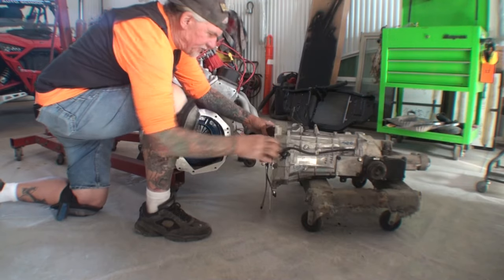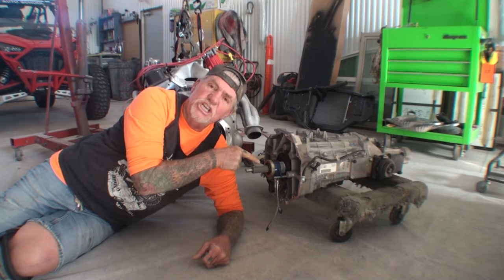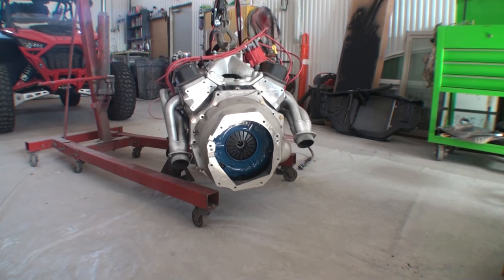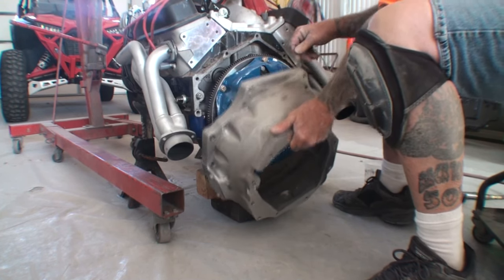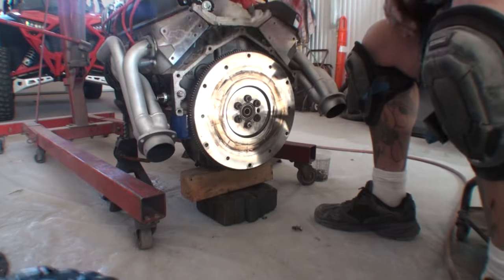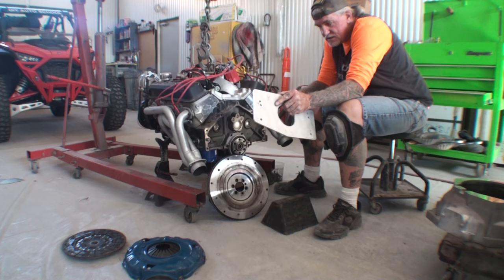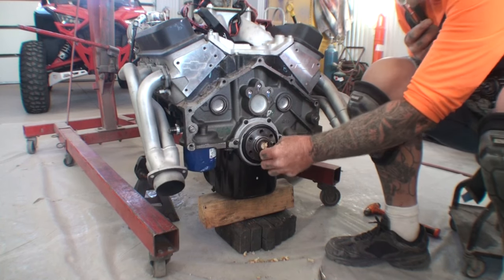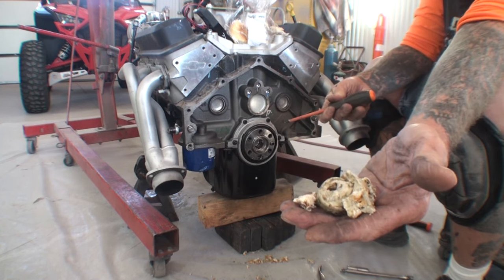Why Should I Use A Tremec T56 Magnum 6 Speed Transmission - Part 2 - These Parts SUCK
We finally get the transmission separated from the engine and go over it with a fine tooth comb showing you the viewer whats really going on with this "DIALING IN A BELL HOUSING" situation. It's a bad deal and the transmission really sucks! We end up using the Bread Trick on removing the pilot shaft bearing. We also find out that American Power Train Transmission Parts SUCK!